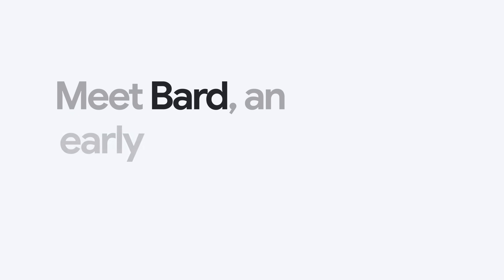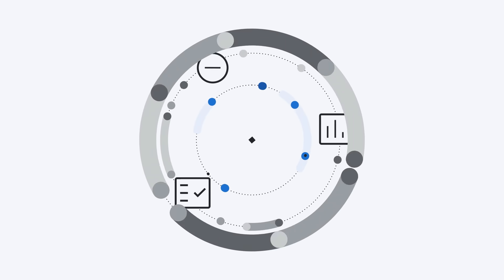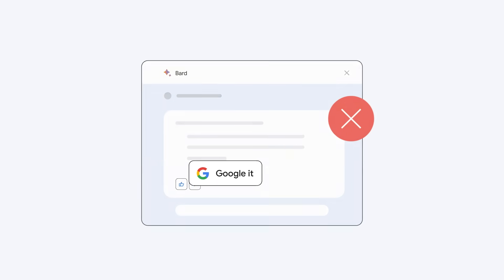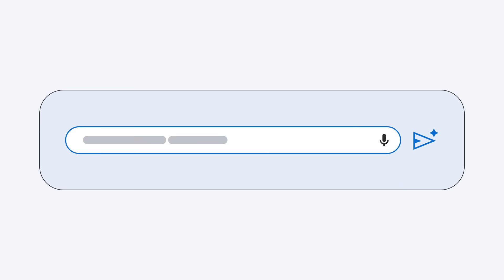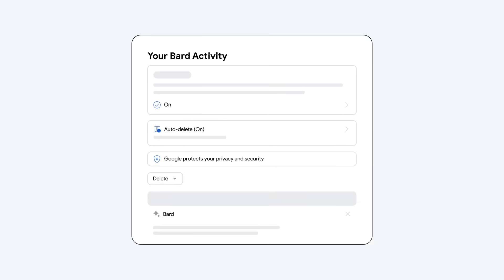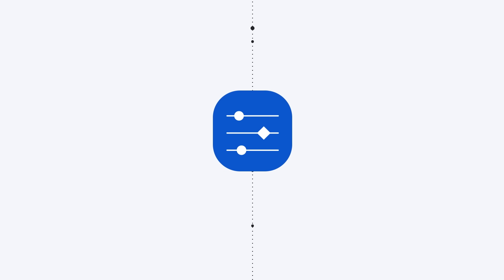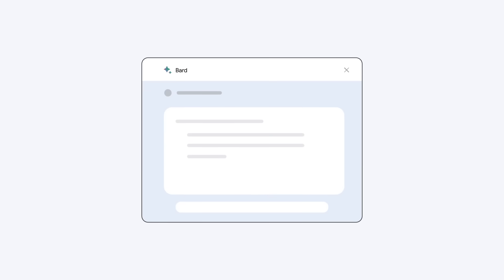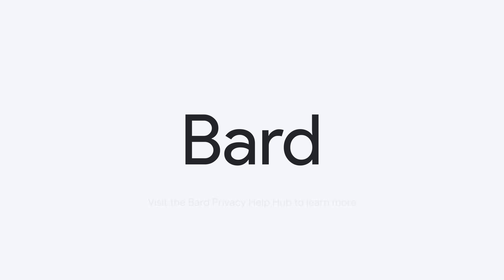How Bard works | Responsible approach to AI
As we introduce Bard to more people and places around the world, we’d like to share more about how we’re developing Bard as responsible AI, its limitations, how we manage your data, and how you can best use Bard in your life.

Dive into the world of Google. See how we’re pushing the boundaries of generative AI, developing cutting-edge technology & using our platform to help communities globally.